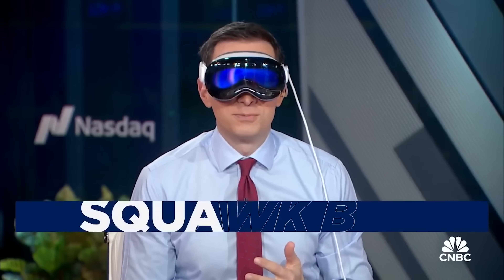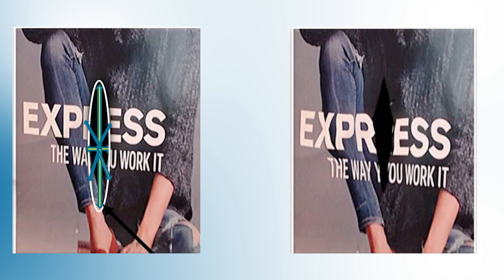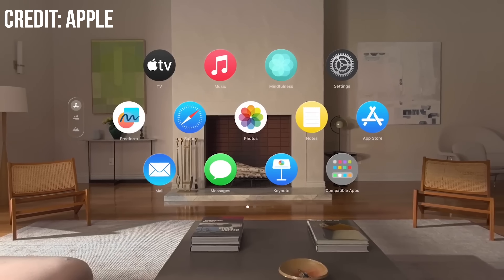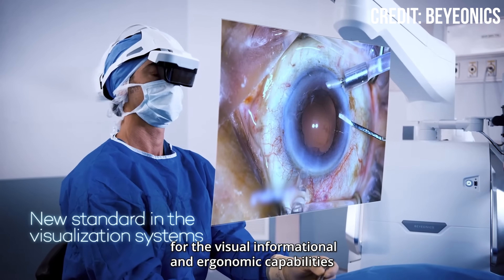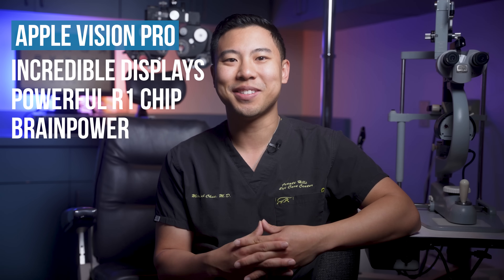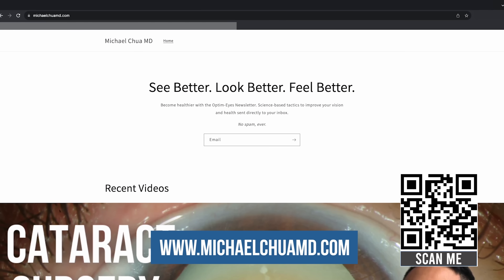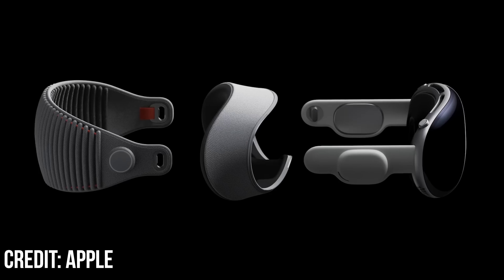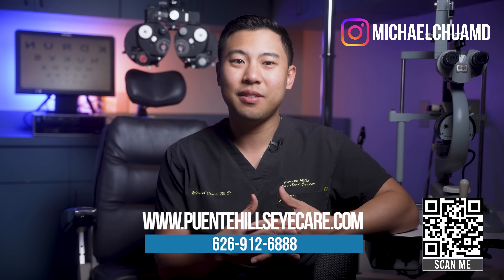What will the Apple Vision Pro do to our EYES?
In this video, Dr. Michael Chua discusses how the Apple Vision Pro will change our eye health.

0:00 Introduction
0:52 For Patients
4:45 For Doctors and Surgeons
9:00 For the Everyday User